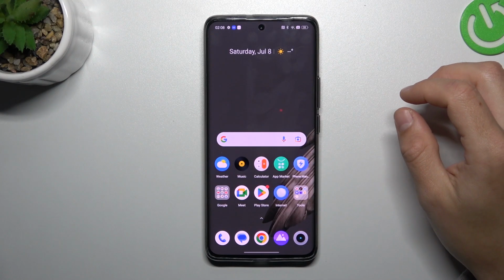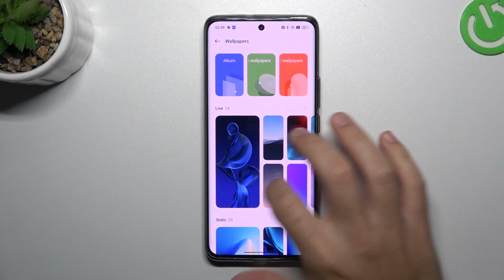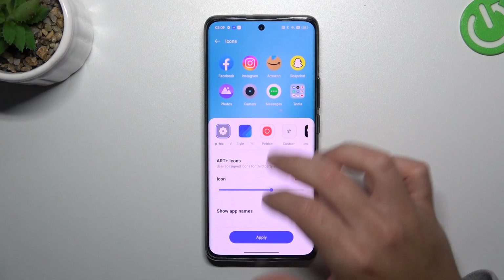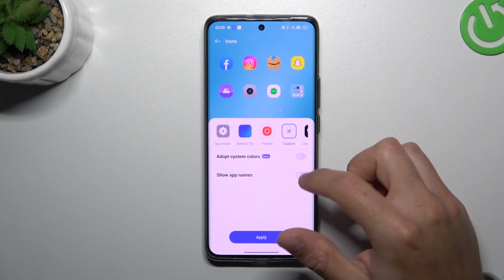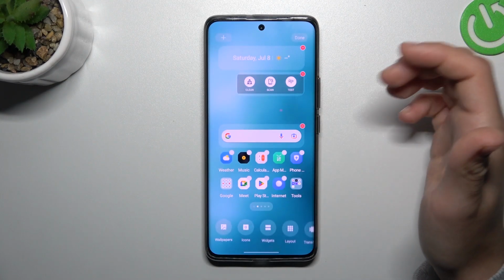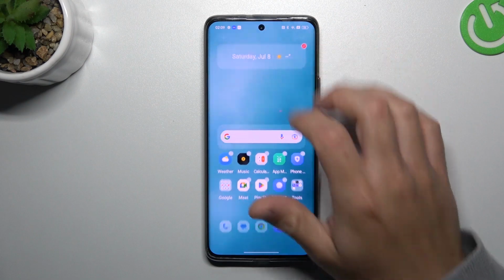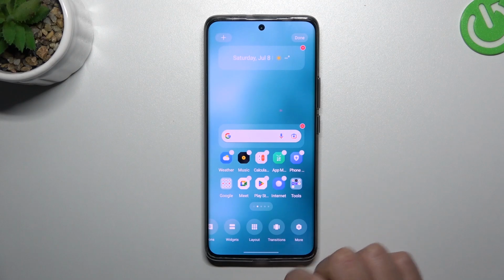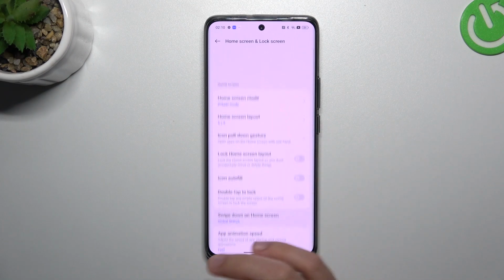How to Rearrange Home Screen on REALME 11 Pro+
Welcome. Today we'll show you how to rearrange the home screen on your REALME 11 Pro+. Follow our steps and customize your home screen layout allows you to organize your apps, widgets, and also shortcuts for quick and easy access. Open the home screen settings and adjust your home screen layouts to your style and preferences. Visit our YouTube channel if you want to know more about REALME 11 Pro+.

How to move app icons on the home screen of REALME 11 Pro+? How to manage home screen icons on REALME 11 Pro+?